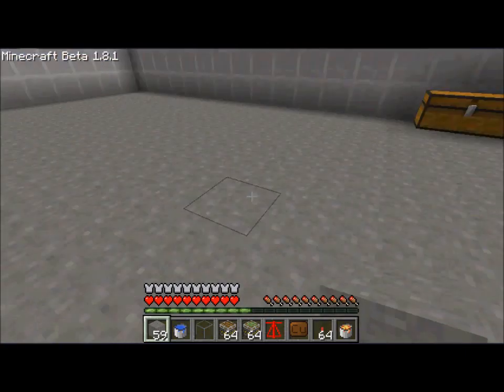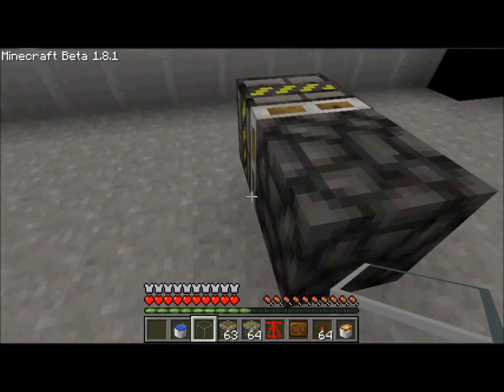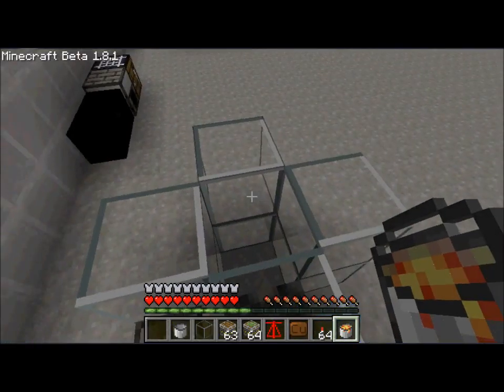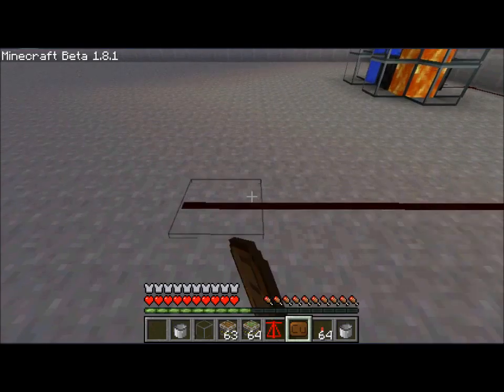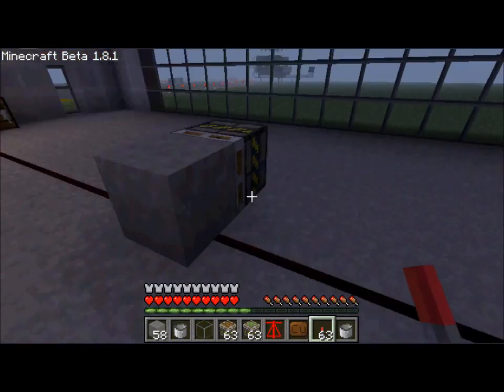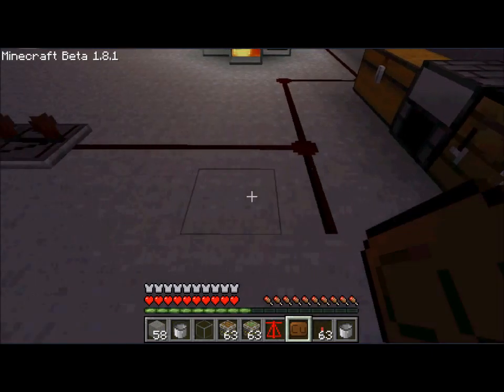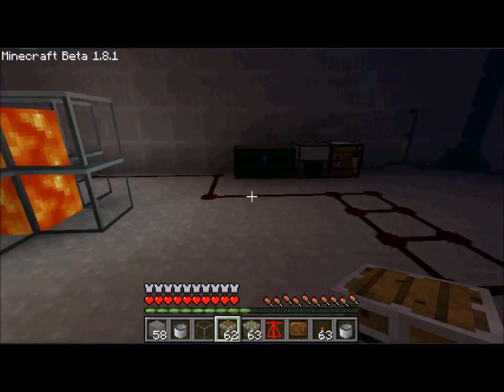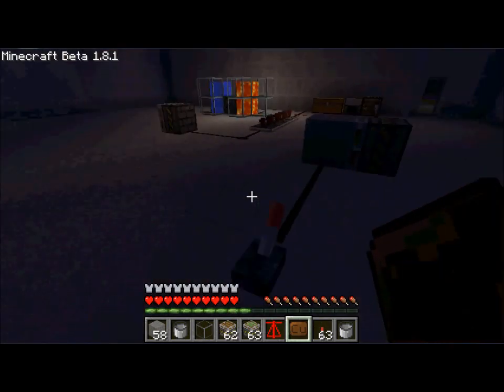self repairing bridge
minecraft self repairing bridge tutorial with voice instructions!